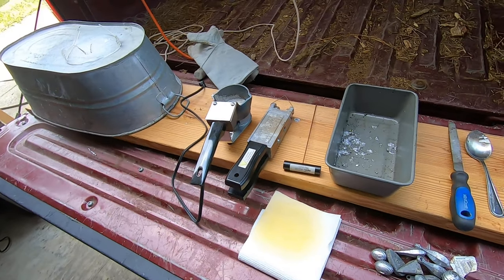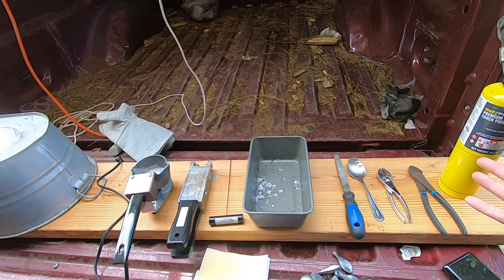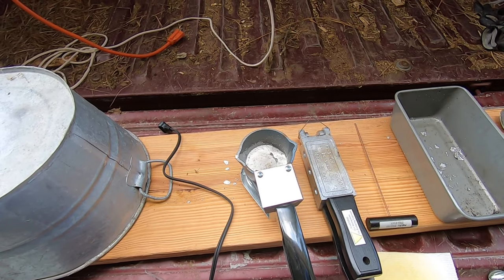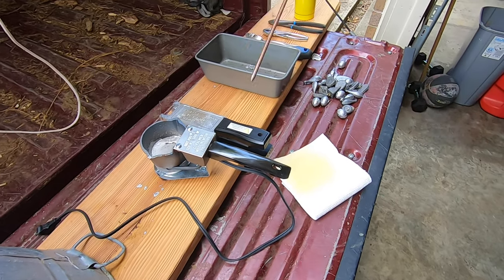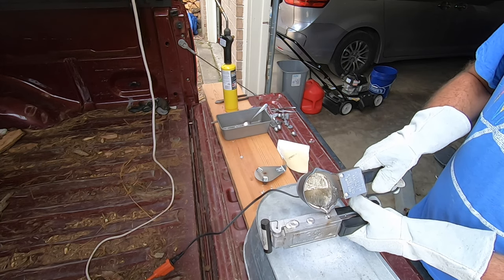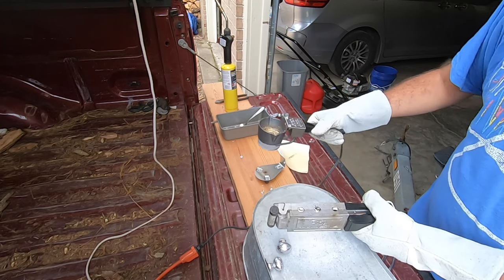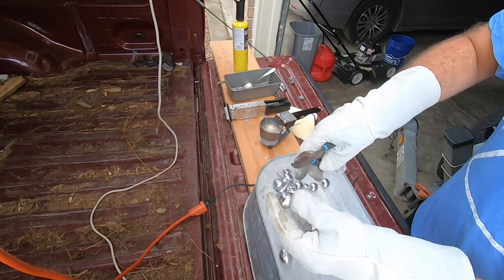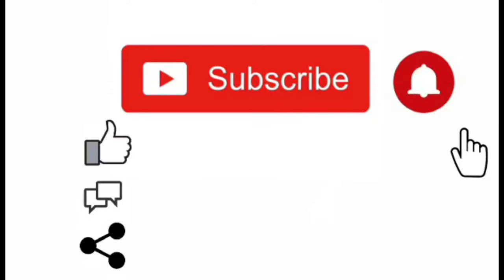Make Your Own Fishing Sinkers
With the high cost of fishing sinkers, we bought the stuff to pour our own.